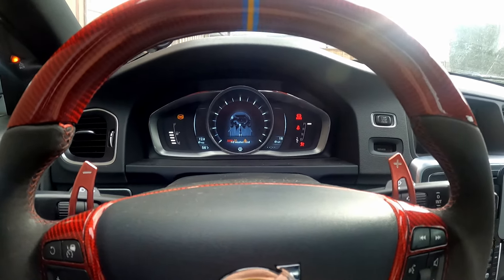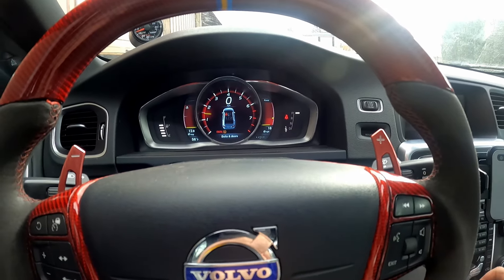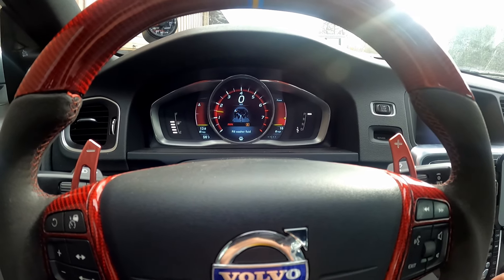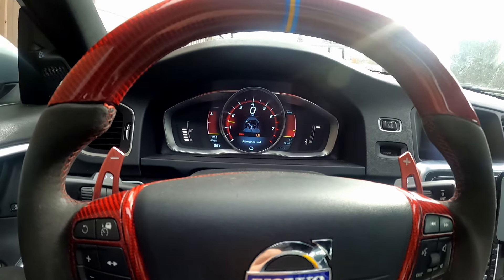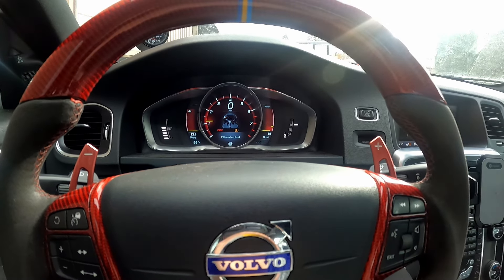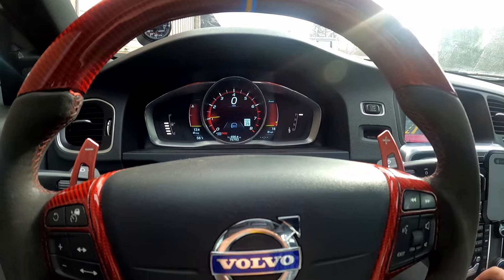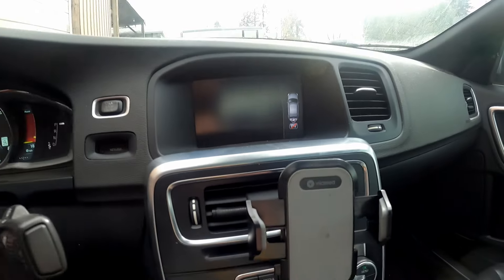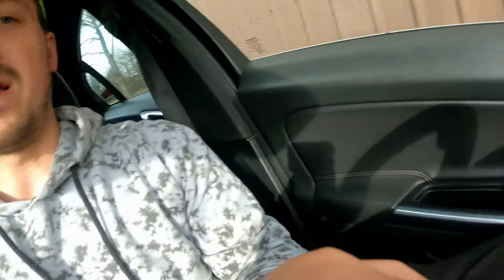This is why my Volvo Stage 3 engine failed!!!